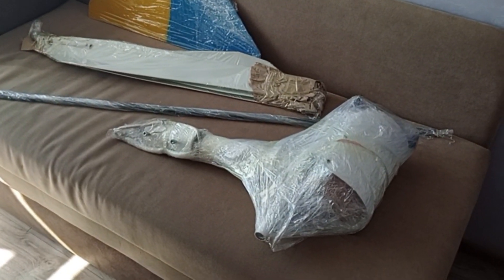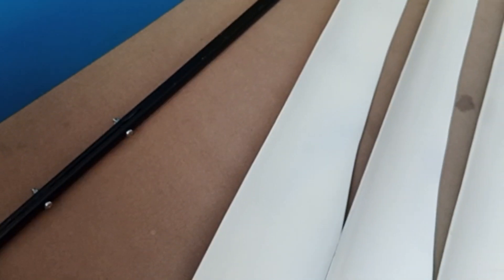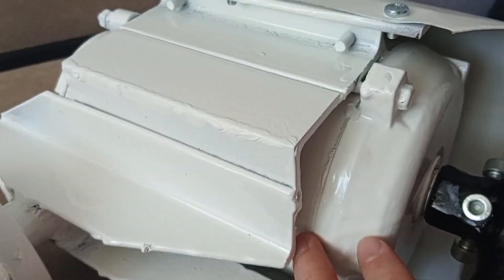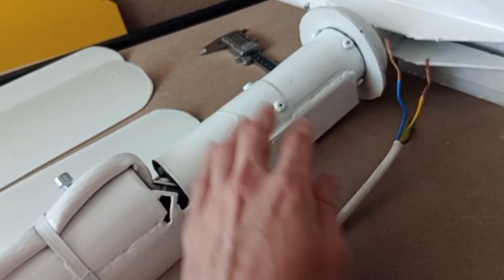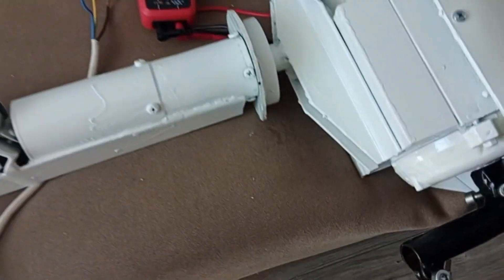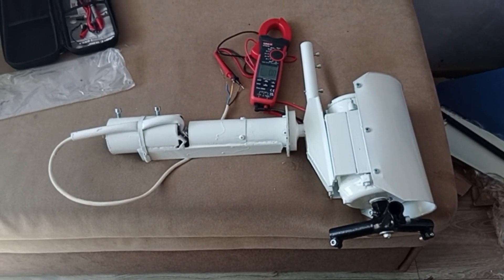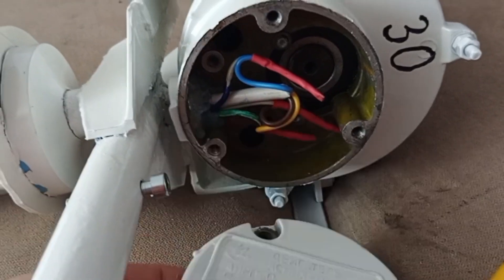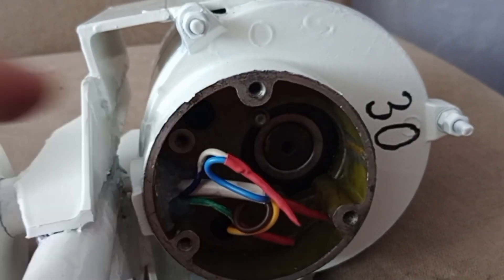Made in Ukraine small wind turbine of 2.0 m diameter - what a guy in a garage can create?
First of all here is the list of some items that helped to make this test happen. Without them there would've been no test:
1. Small instruments set
2. Uni-t measuring device
3. Hand drill
4. Digital caliper
5. A wonderful phone Blackview Oscal Pilot 1, that had been shooting it all

Well, about the wind turbine itself - you have seen it all.
2.0 m diameter, aluminum blades.
Asynchronous motor - rebuilt to be a permanent magnet generator, using N52 neodimium magnets, pretty decent in size.
Voltage, linear, no-load, between two random phases - you have seen it all, about 73VAC at 400 rpm and 271VAC at 1500 rpm.
Tail - nice length, nice form-factor, thus will require a tiny update with sealing the cut, as it's not a safe decision in my opinion.

Let me know what do you think, as for it's local price ($300) I think it is a perfect small wind turbine, even given some of the troubles it has.